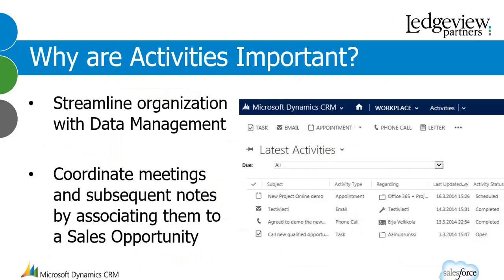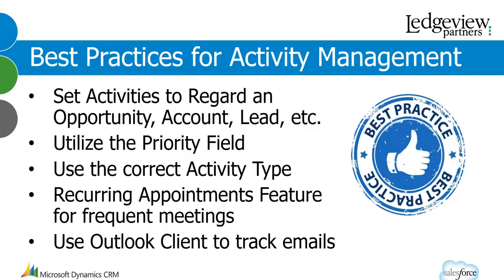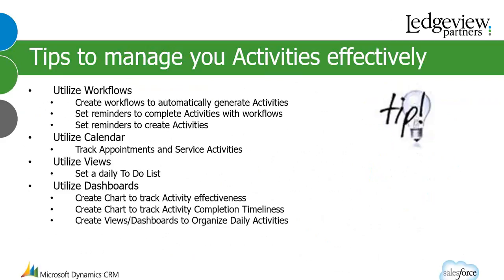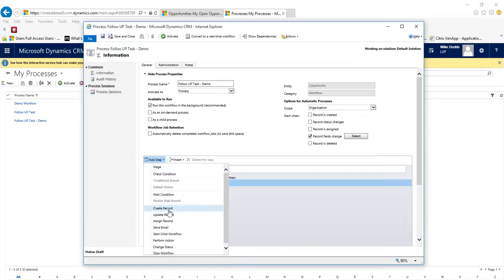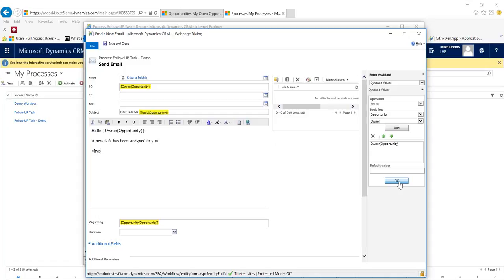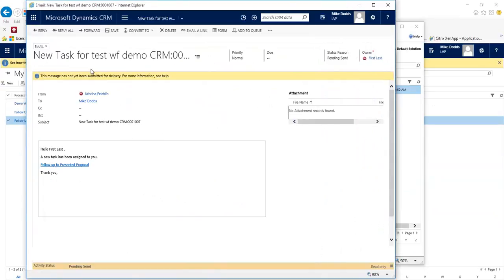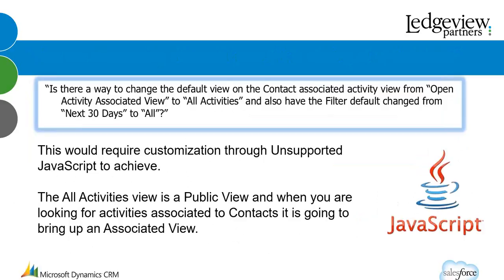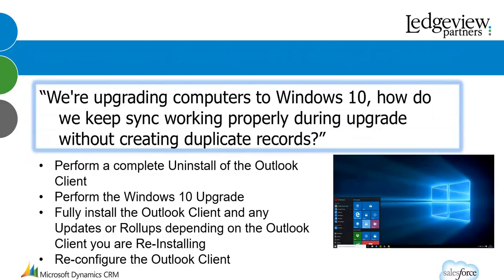April 2016 Ledgeview Dynamics CRM User Group